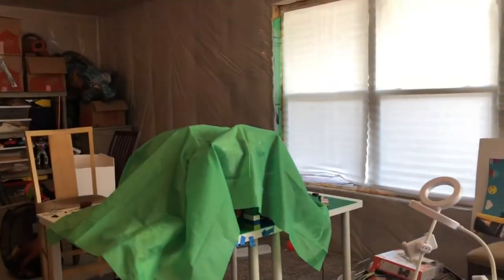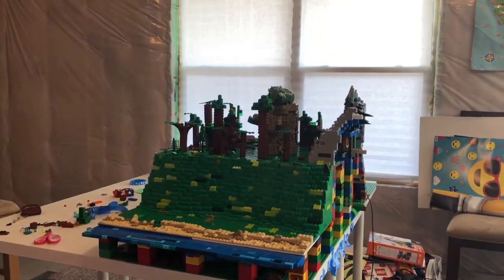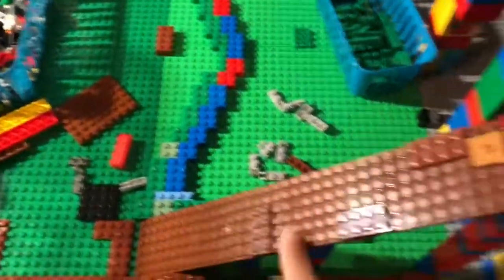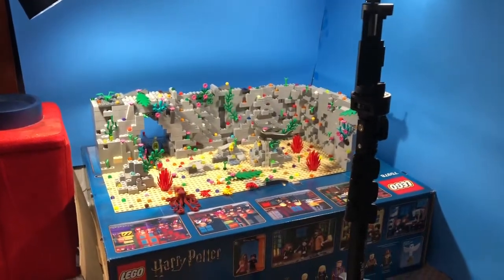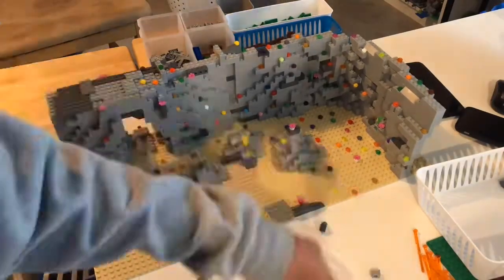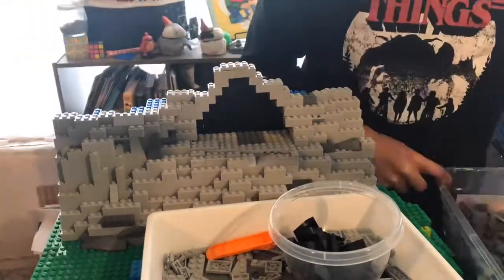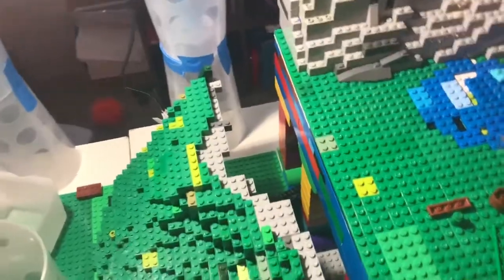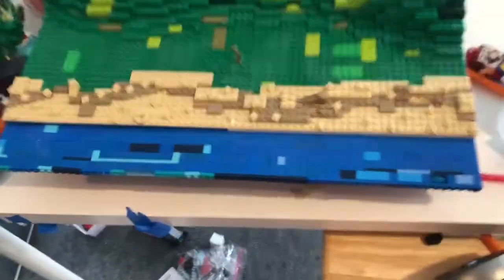This LEGO MOC took me 2 months to finish | Lego collaboration project part 7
This took so long to upload

Lego life account: Sneaky Gladiator 017